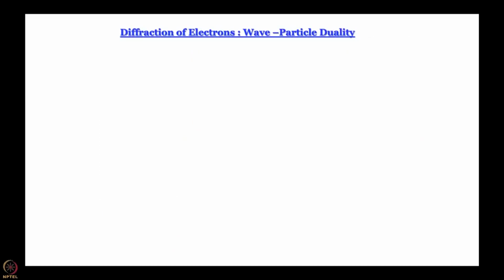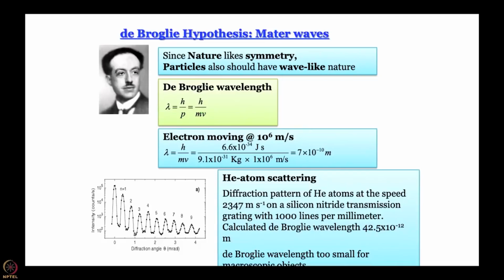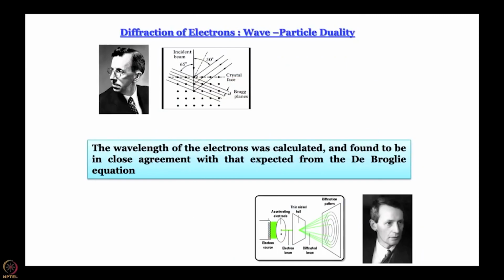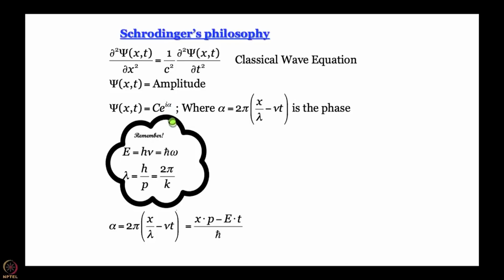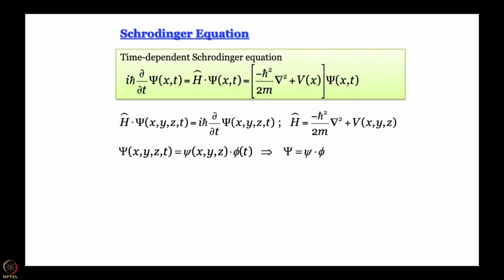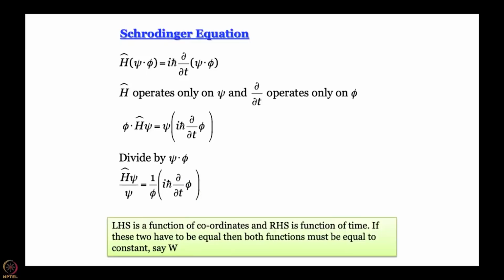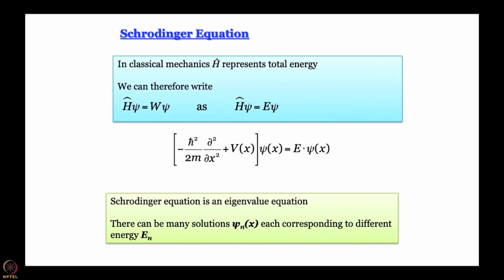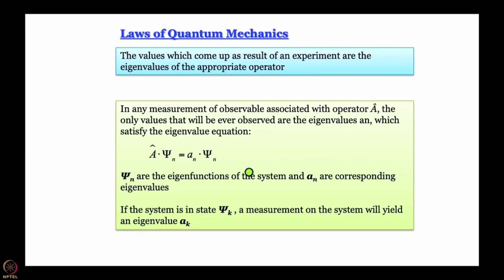Lecture 3 : The wave nature of matter